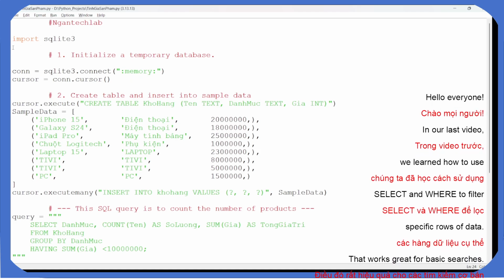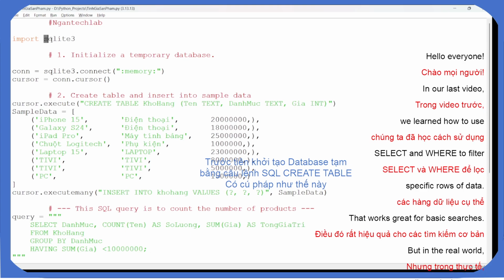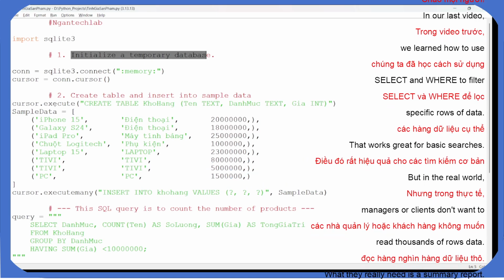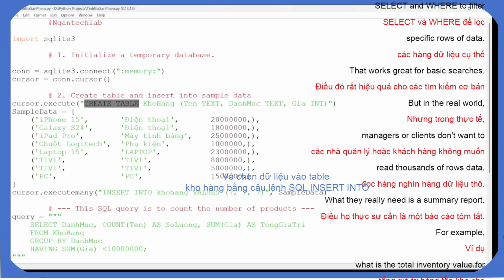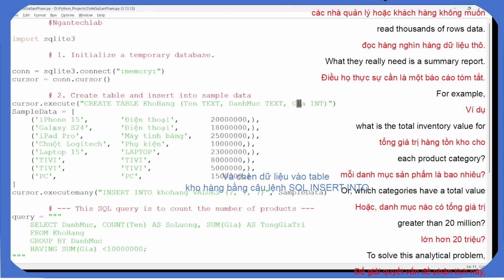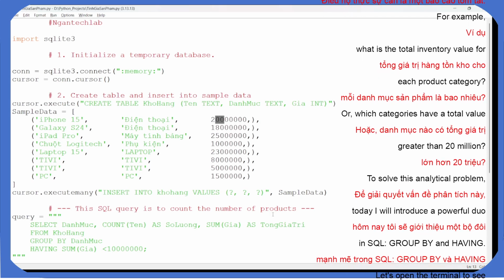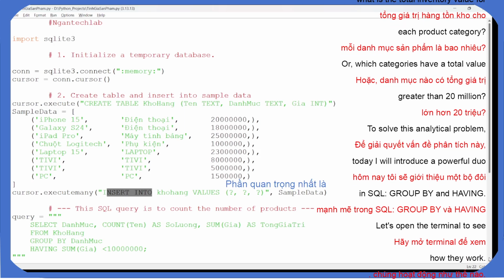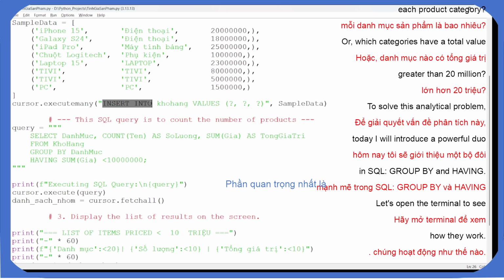Truy vấn CSDL Database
Giới thiệu về câu truy vấn CSDL database mà mình đã viết bằng Python để giải bài toán thực tế: Tính tổng giá trị hàng tồn kho của từng danh mục sản phẩm, và chỉ lấy ra danh mục theo yêu cầu.